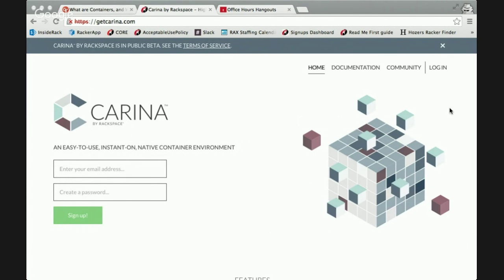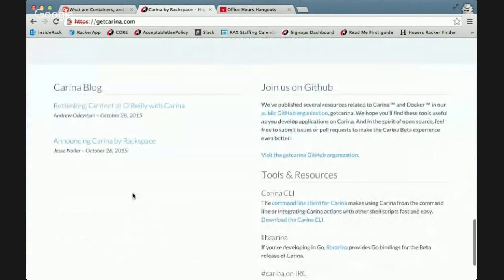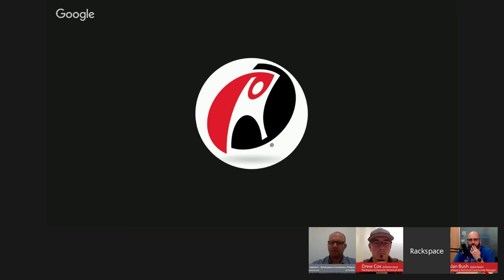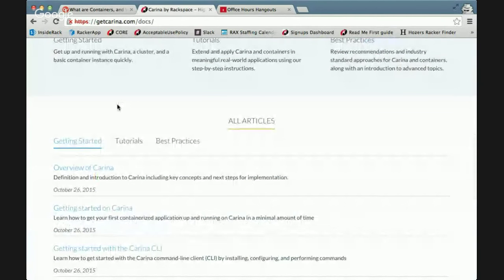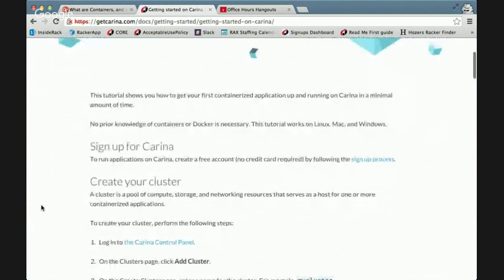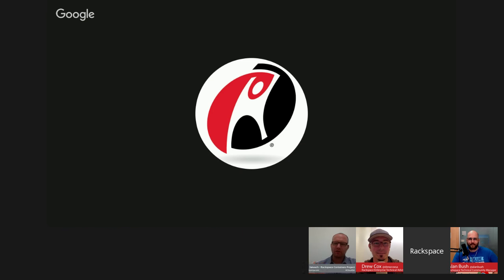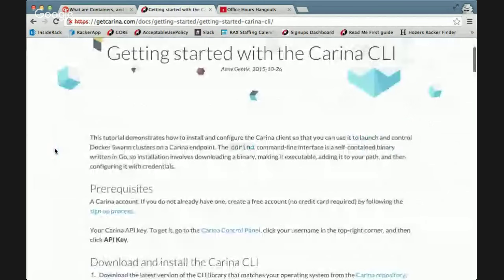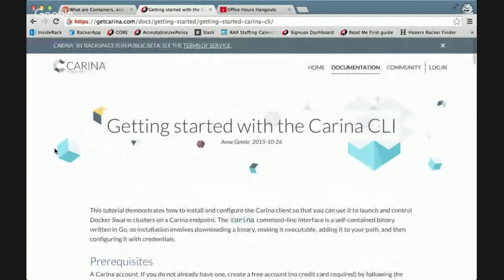What are Containers, and Why are they Important to Application Development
If you haven't already spun up a container on our nearly day-old container service, you might be one of the many people with questions about containers, while we're still in the early adopter phase of this transformative technology. This week our Office Hours Hangout features two of the team that helped to launch Carina. Consider this Containers 101 - we'll help answer all your containers questions, and get you ready to try Carina on your own.

Episode 121 :  What are Containers, and Why are they Important to Application Development?

Participants
Hosts:
Alan Bush: @AlanBush – Rackspace Community Manager
Drew Cox: @DrewCoxSA – Rackspace Enterprise Technical Advisor
Guests:
Jason Barnhill: Rackspace Containers Project
Simon Jakesch: Rackspace Containers Project

Highlights
What are containers? (3:07)
Leveraging containers (4:40)
Why Carina? (6:57)
Can containers be used in Hybrid or is it cloud-only? (13:11)
Security and containers (18:29)
Which is better to start with; Kubernetes or Mesos? (23:30)
Carina ease of use (26:36)
Speeding up time to market using containers (29:44)
Future of containers (34:27)
Mass adoption of containers (37:59)
Carina and scaling (40:50)
Getting started with Carina (45:10)
Carina account, feedback, and the community (49:19)

Links:
Carina by Rackspace